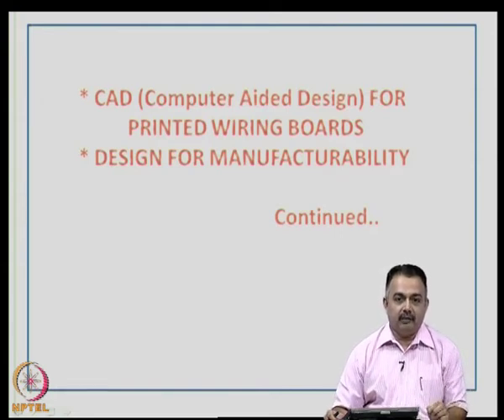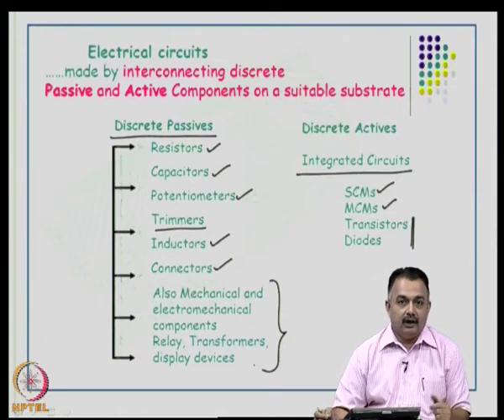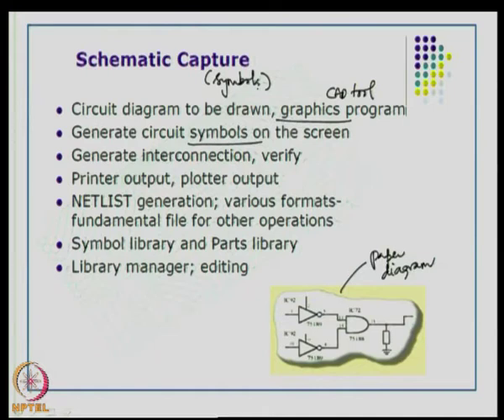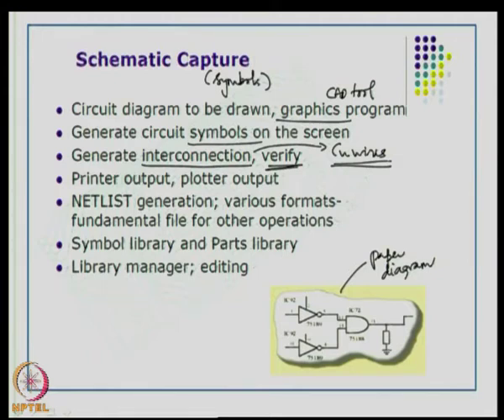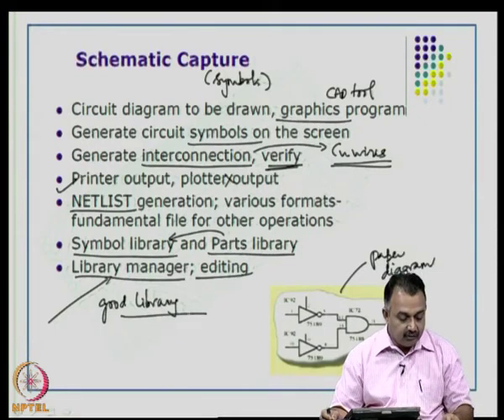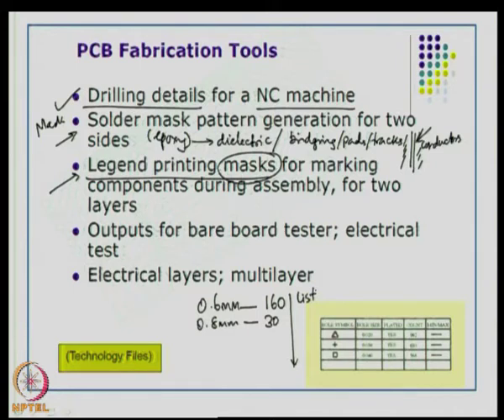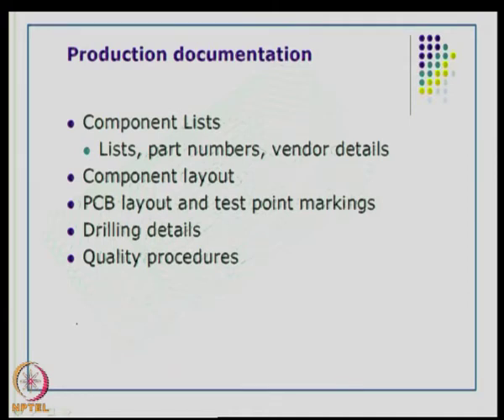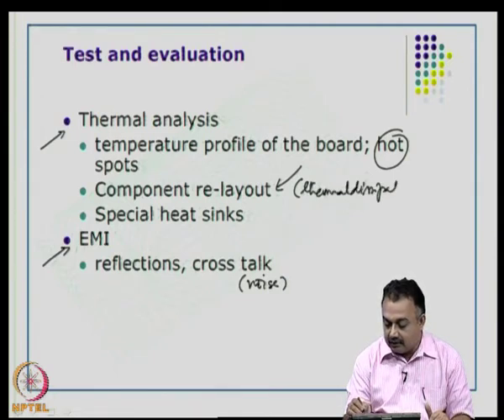Mod-05 Lec-20 Components of a CAD package and its highlights